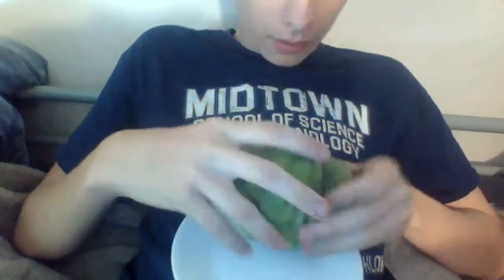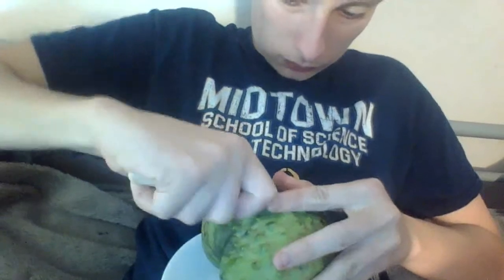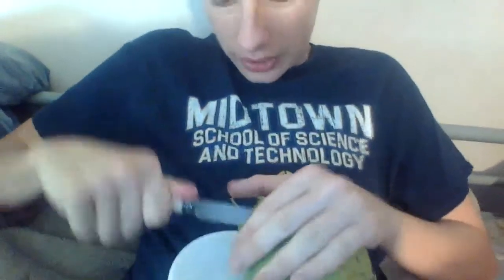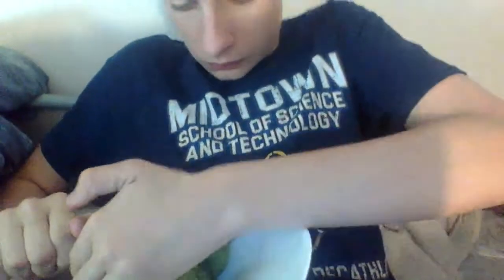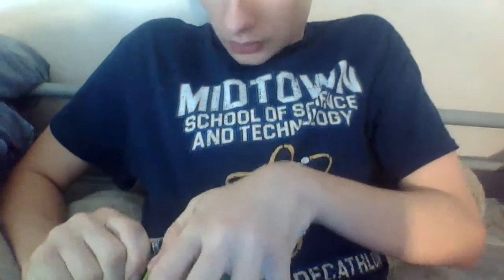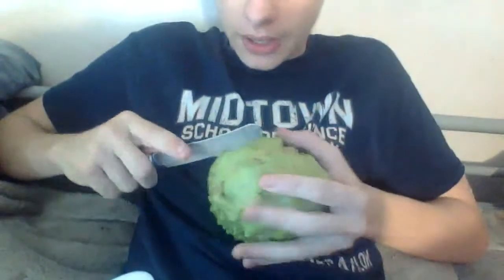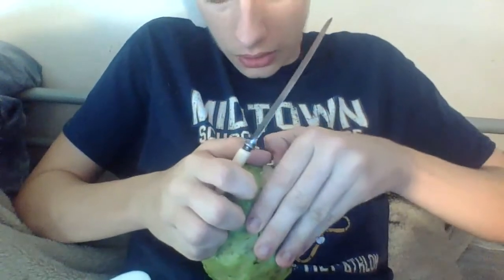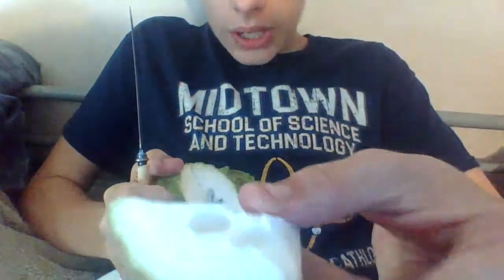Devil Fruits In Real Life! (Un-Ripe Custard Apples)